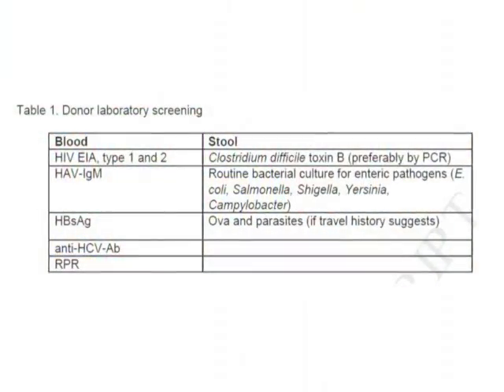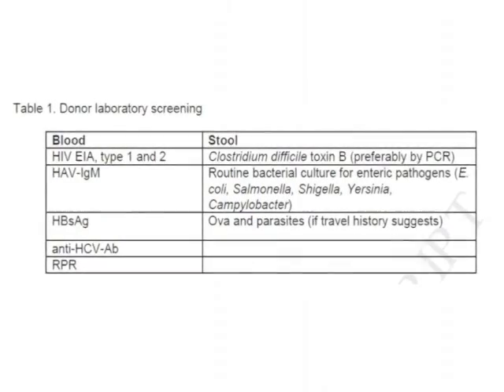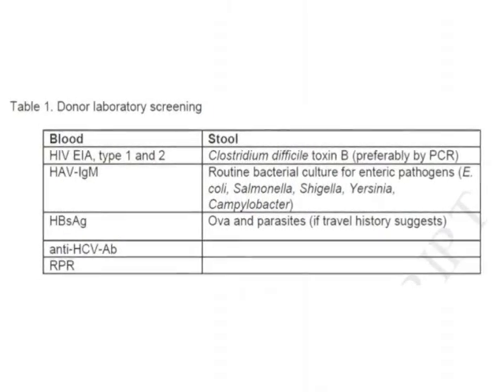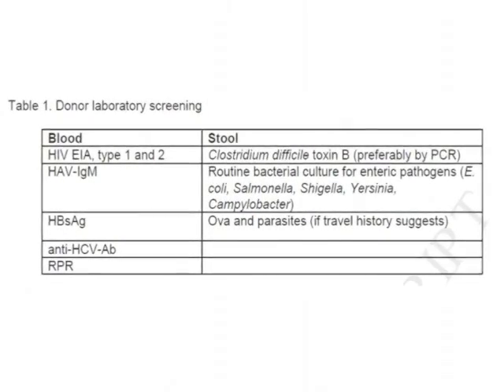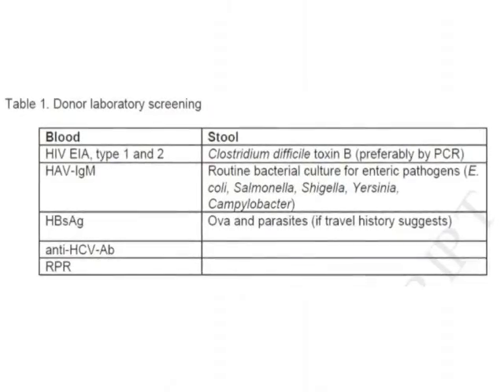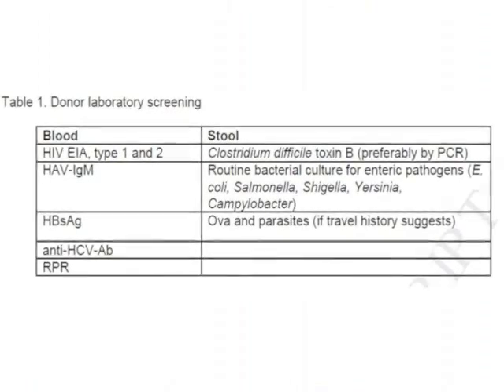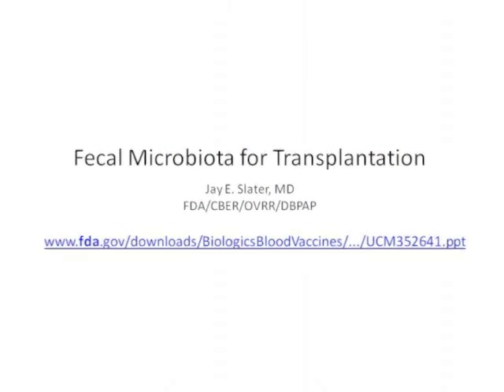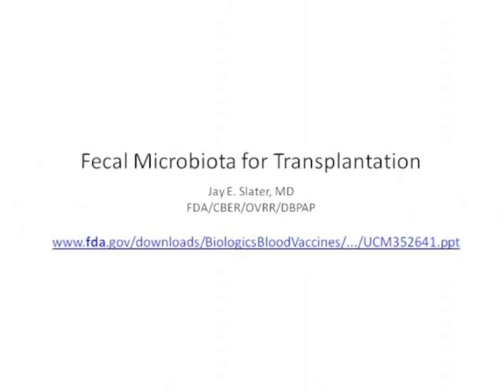Guidance on Preparing an Investigational New Drug Application for Fecal Microbiota...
Dr. Sachin S, Kunde discusses his manuscript "Guidance on Preparing an Investigational New Drug Application for Fecal Microbiota Transplantation Studies." To view the abstract